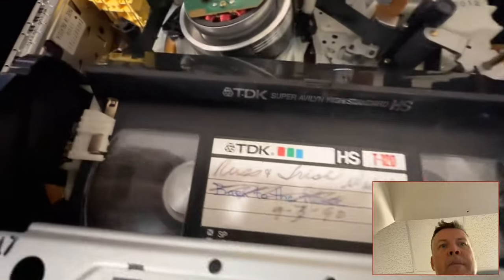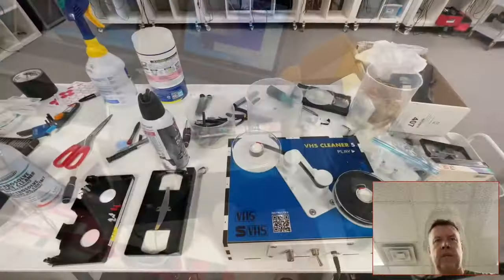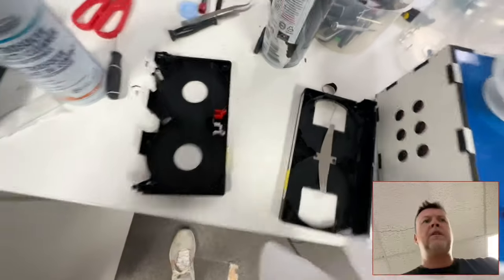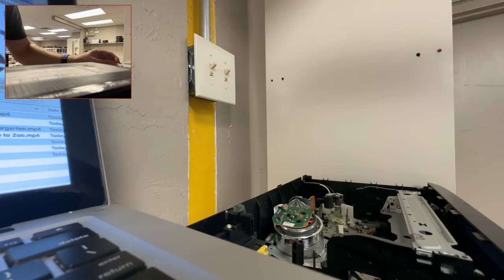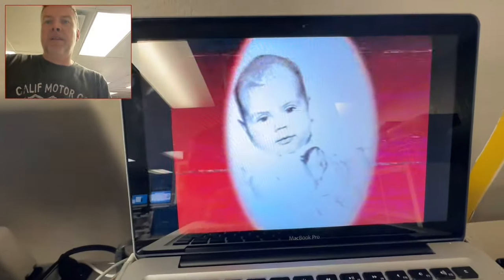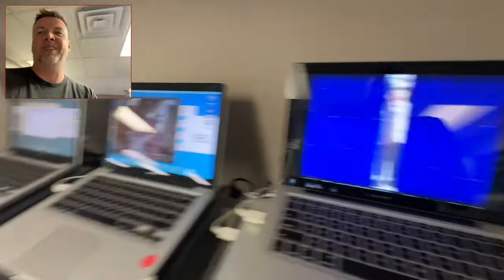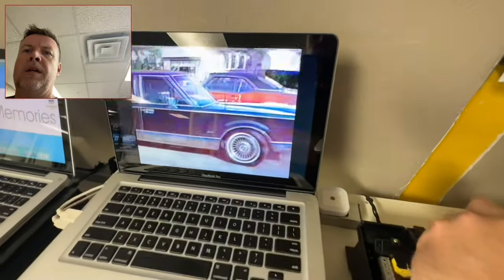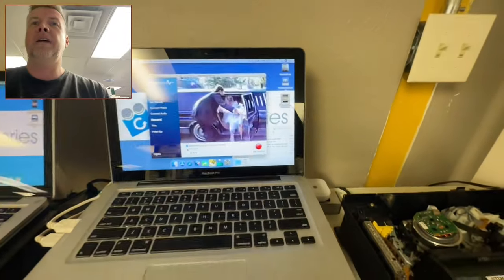VHS with Mold, Restoration of Tape left in humid attic for & iMemories rejected & wouldn’t digitize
Restoration of a moldy VHS tape from 1990 left in a humid, hot attic for 30+ years.

VHS Tape Mold Restoration 1990 left in a humid hot attic for 30 yrs & iMemories wouldn’t transfer.